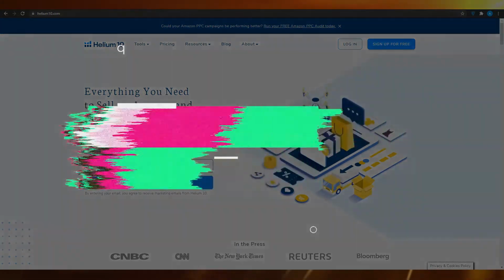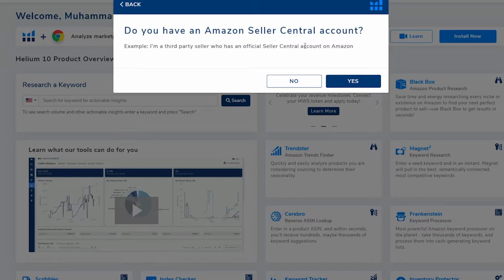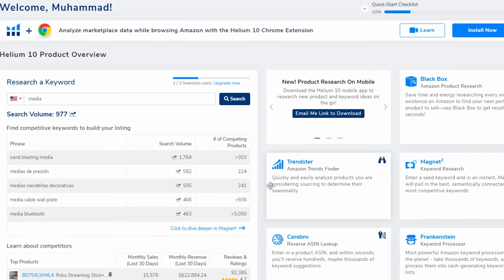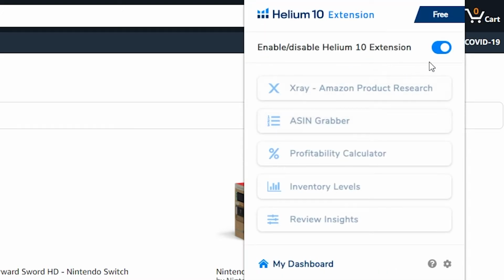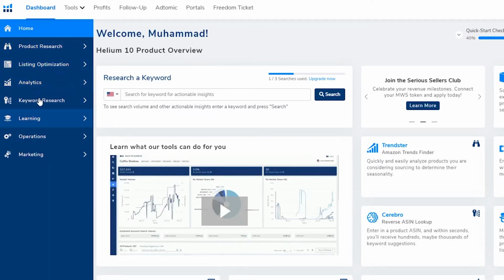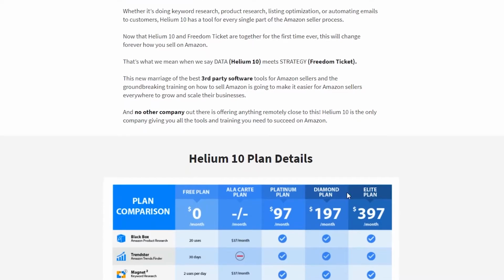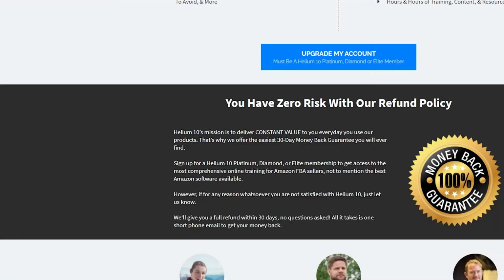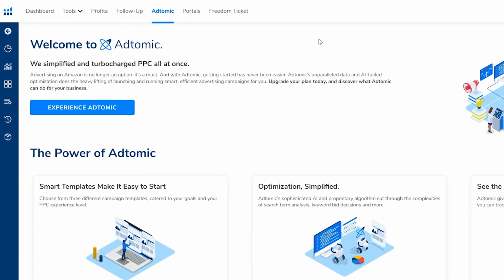Amazon FBA Product Research for Beginners | Helium 10 Tutorial for Beginners 2025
In this video, I show you how to use Helium 10 for your Amazon FBA product research and how to get started on the helium 10 platform including tips and tricks to get you on track!